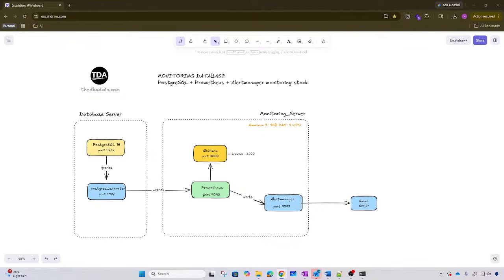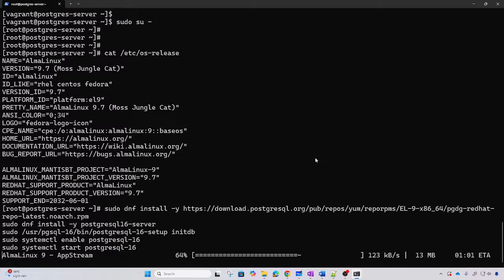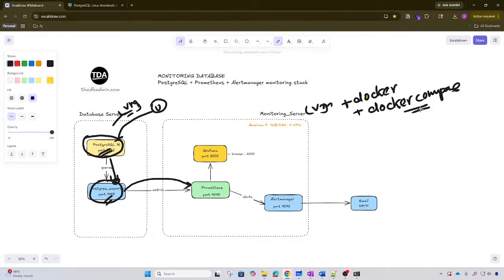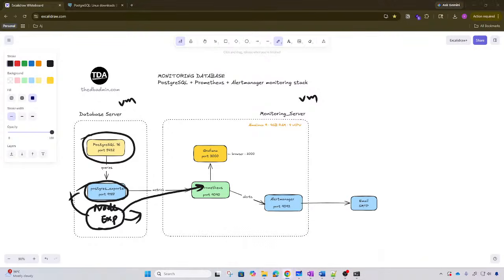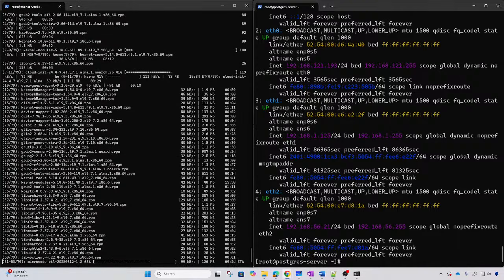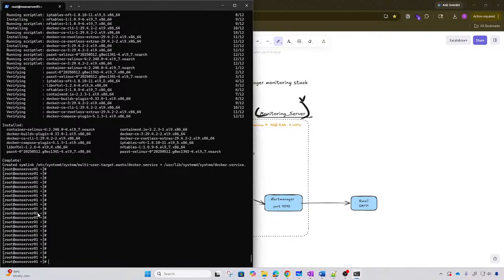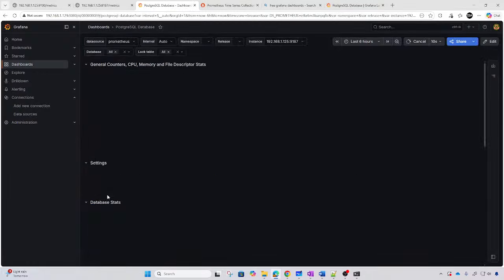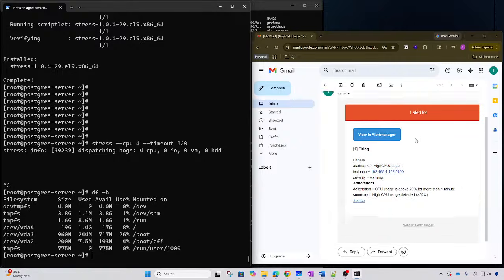Monitoring PostgreSQL using Prometheus & Alertmanager (Email Alerts to Gmail) 🔥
In this video, you’ll learn how to set up a complete monitoring stack for PostgreSQL using Prometheus and Alertmanager — including how to send real-time email alerts directly to Gmail 📩

If you’re a DBA, DevOps Engineer, or SRE, this is a must-have skill to monitor your production systems and avoid unexpected downtime.

✅ What is Prometheus and how it works
✅ What is Alertmanager and why it’s important
✅ How to monitor PostgreSQL metrics
✅ Setup PostgreSQL Exporter
✅ Configure Prometheus scraping
✅ Create alert rules
✅ Setup Alertmanager
✅ Send email alerts to Gmail
✅ Real-time monitoring and alert demo

Without proper monitoring:
❌ You won’t know when your database is down
❌ No alerts = delayed response
❌ Business impact & revenue loss

With Prometheus + Alertmanager:
✅ Real-time monitoring
✅ Instant alerts (Email, Slack, etc.)
✅ Better reliability and uptime

🛠️ Tools Used
Prometheus
Alertmanager
Grafana
PostgreSQL Exporter
PostgreSQL DBAs
DevOps Engineers
SRE (Site Reliability Engineers)
Cloud Engineers
Beginners learning monitoring